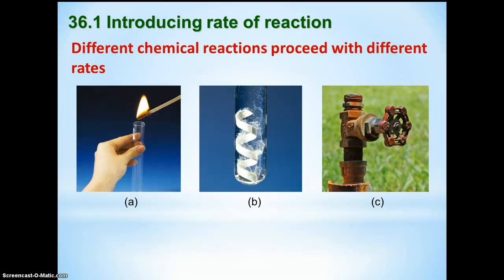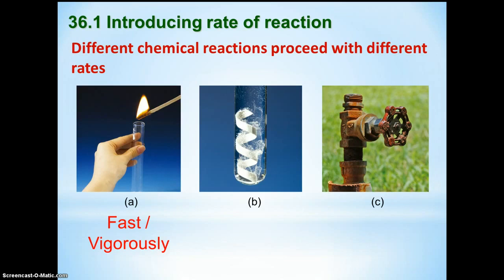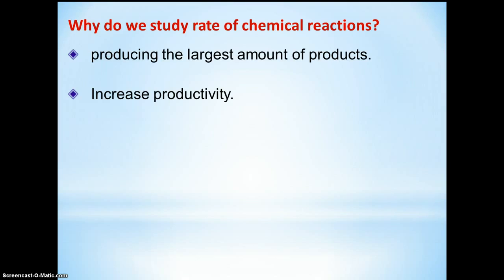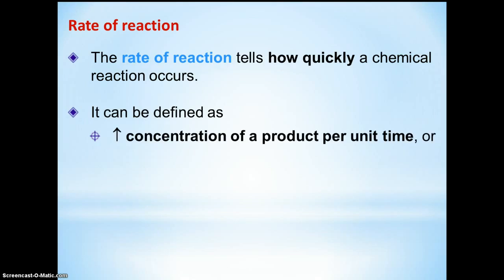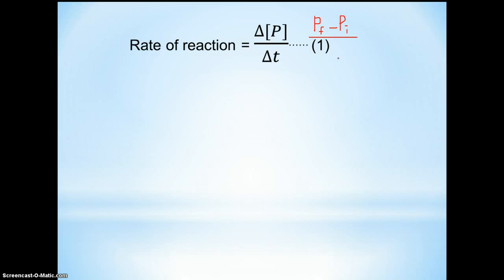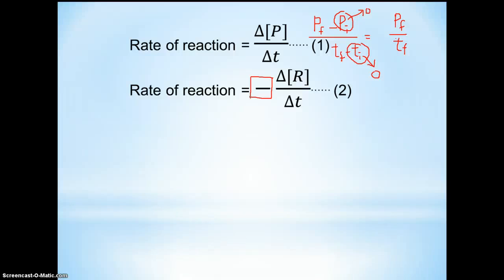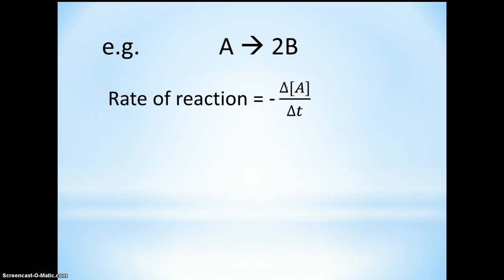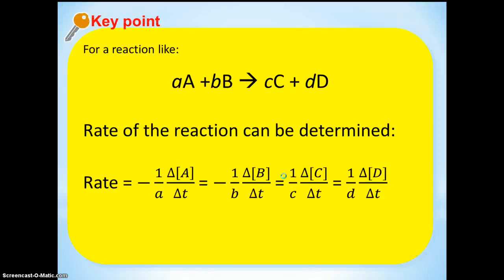DSE09 01 Fundamentals